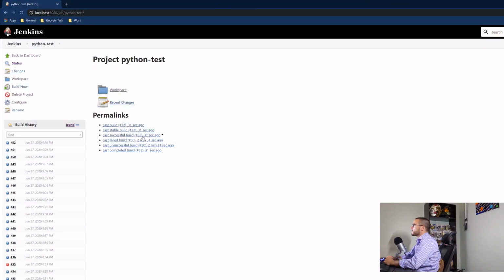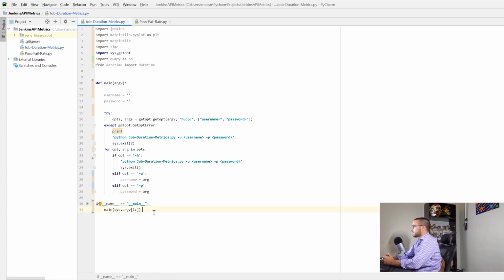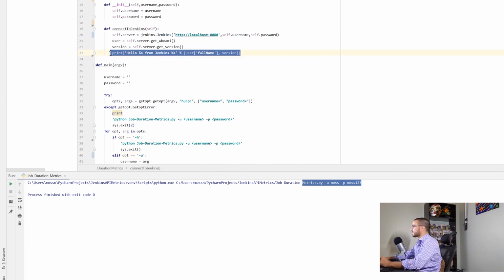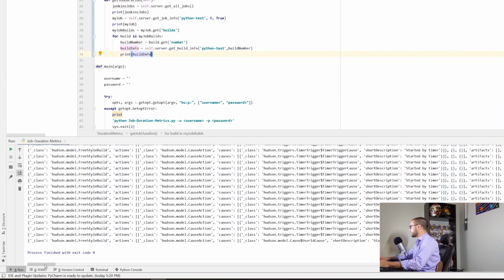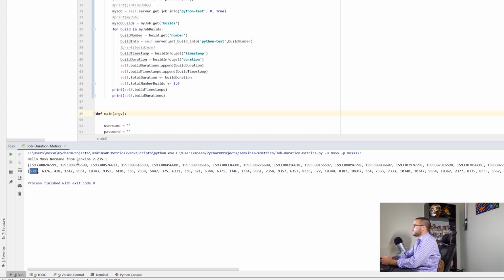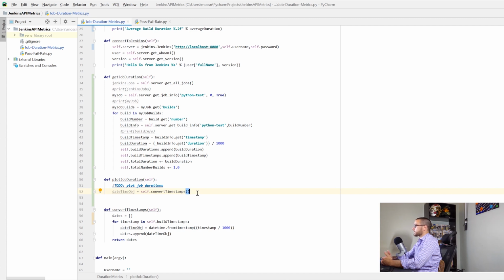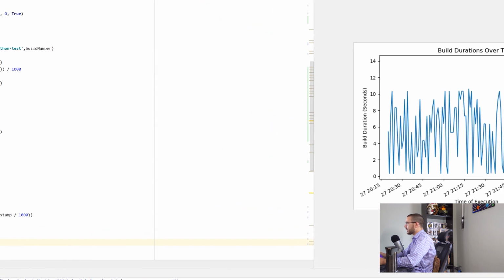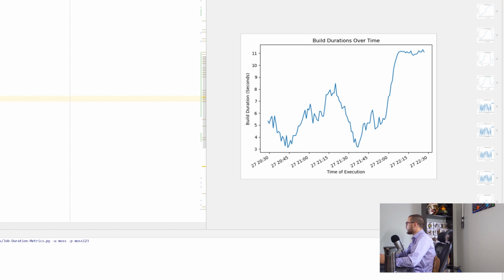Jenkins API Python Tutorial: Analyze Jenkins Build Data (DevOps project)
TABLE OF CONTENTS:
Introduction: 00:00 - 02:00
Parameterize the Python script: 02:00 - 09:58
Define new class and connect to Jenkins: 09:59 - 15:29
Getting Build Duration: 15:30 - 29:32
Plotting Build Duration: 29:33 - 39:17
Smoothing out our build data using Convolution: 39:18 - 48:50
Conclusion: 48:51

The other packages I use, such as sys and getopt, should be included as standard packages with your Python installation.

SUMMARY:
In this video, I show you how to plot Jenkins build duration data using the Jenkins API and Python!